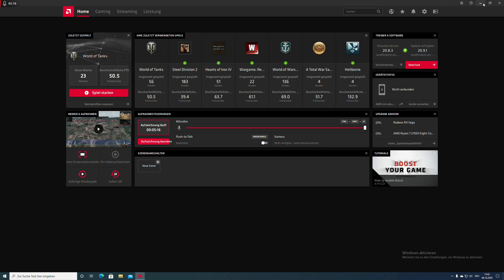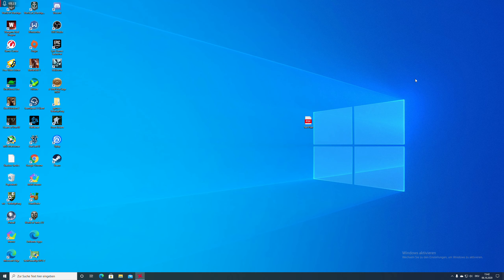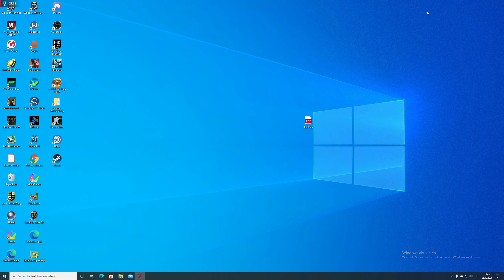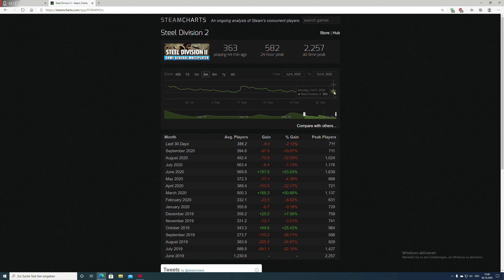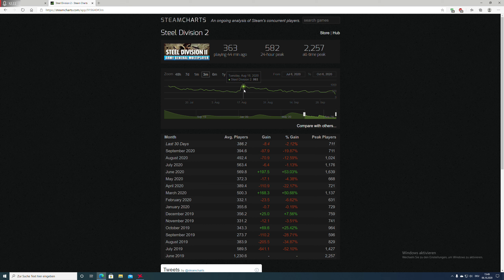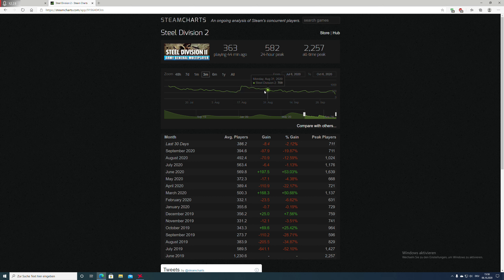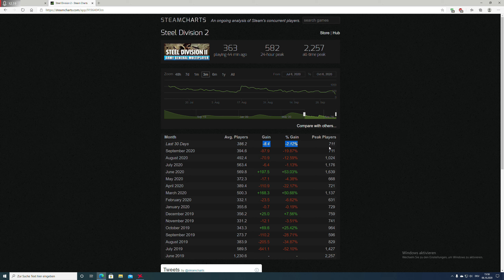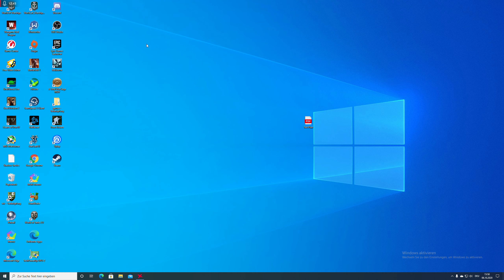Channel Update, New Mic incoming, new games, Steel Division 2 Problems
Well the title tells you everything about the discussed topics. Pictures are stock pictures meant to give you a hint and no the diplayed Headset is not my new one.